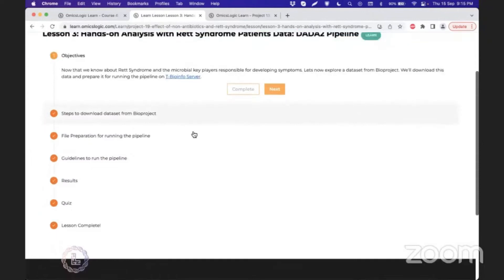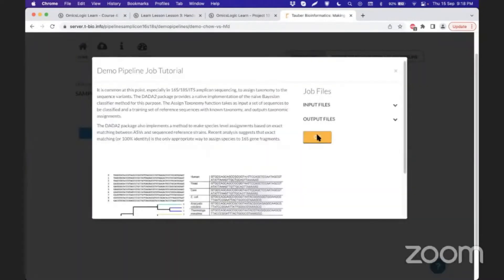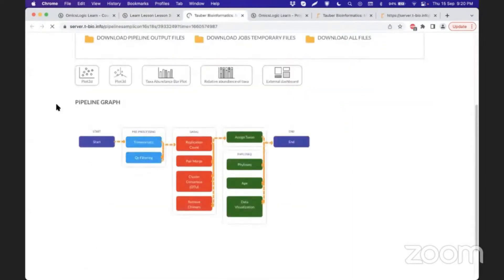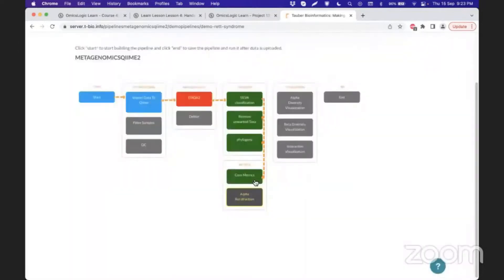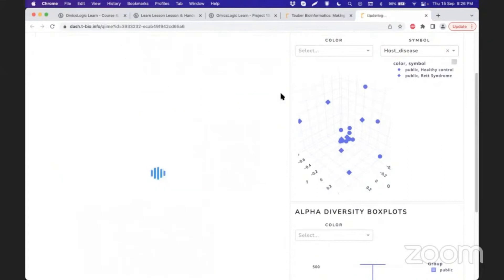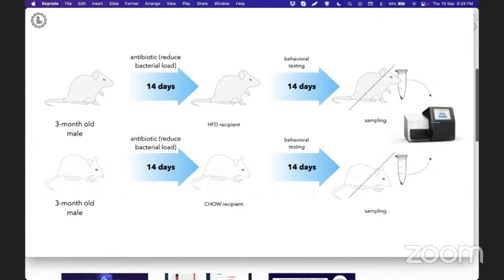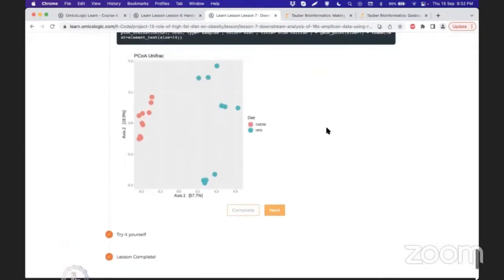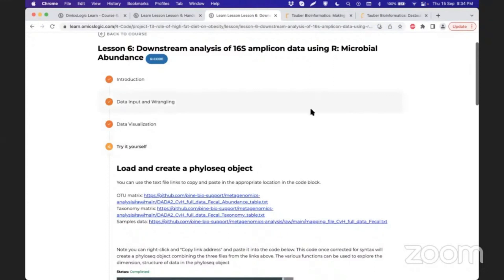Metagenomic Data Analysis on T-Bioinfo Server: DADA2 and QIIME2